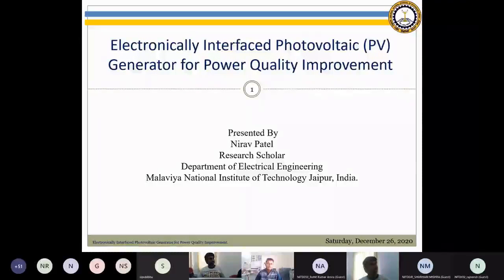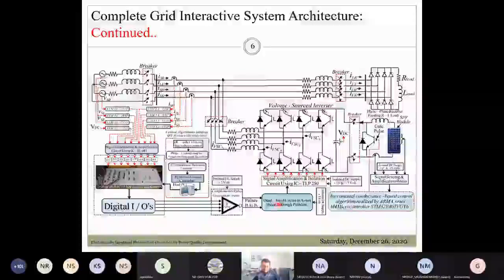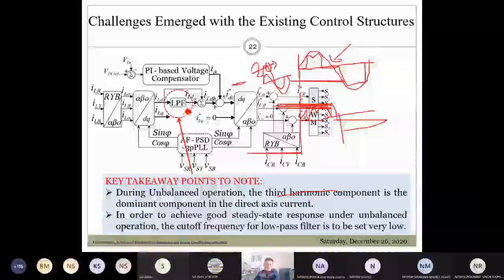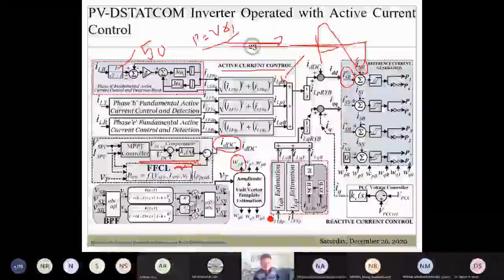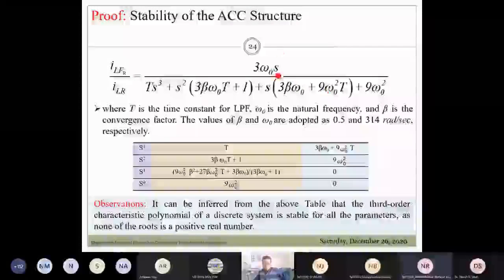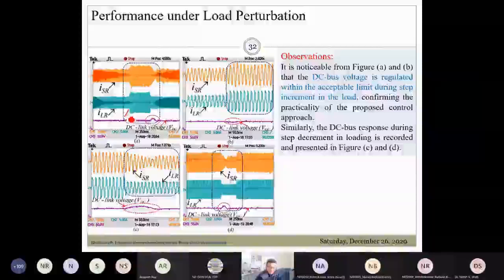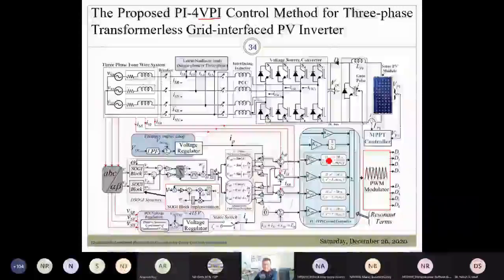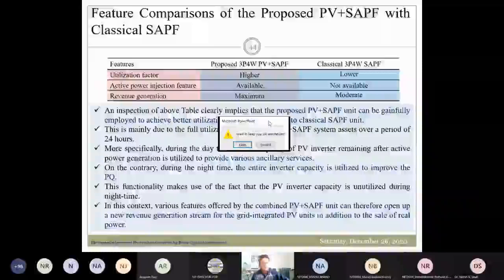An Online FDP on "Integration of Alternate Energy Resources in Smart Grid" from 25 Dec -29 Dec 2020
Expert Lecture on "Electronically Interfaced Photovoltaic (PV) Generator for Power Quality Improvement" by Nirav Patel, MNIT Jaipur

An Online FDP on "Integration of Alternate Energy Resources in Smart Grid"   from 25th December to 29th December 2020 by Department of Electrical and Electronics Engineering, NIT DELHI